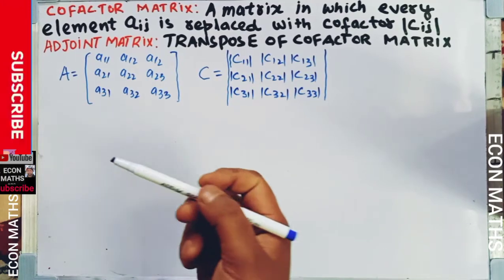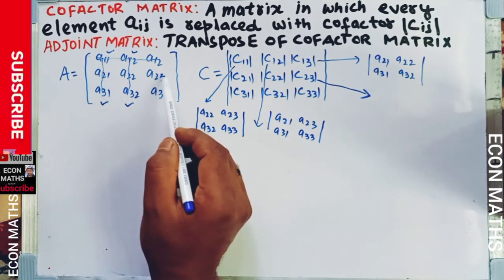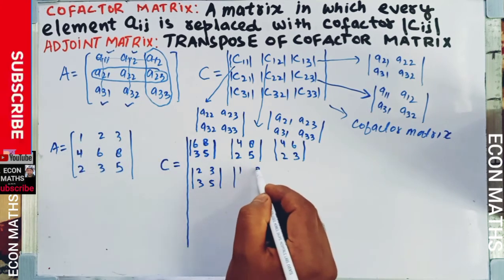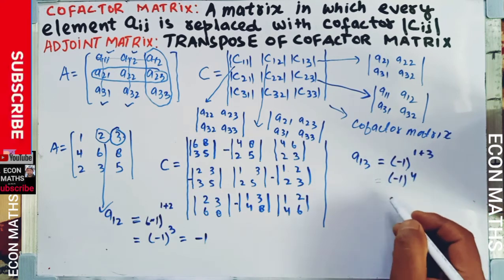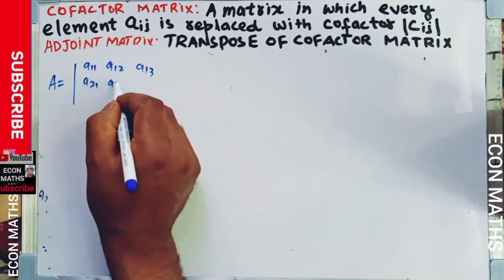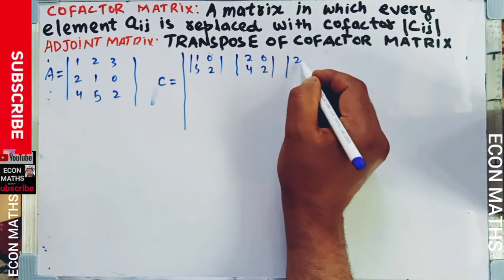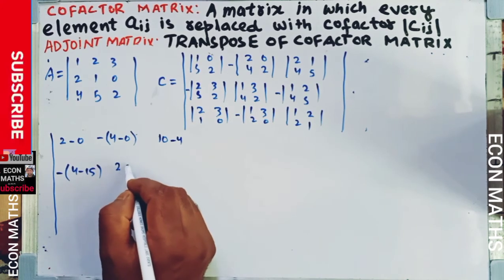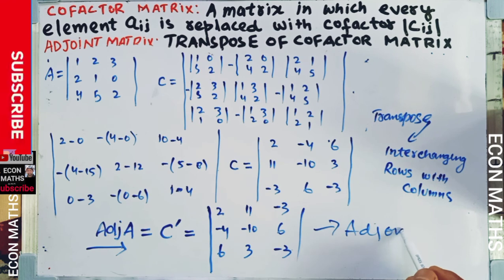Cofactor and Adjoint Matrix : Concept and Examples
COFACTOR MATRIX: A cofactor matrix is a matrix in which every element aj is replaced with its cofactor |Cij|.

ADJOINT MATRIX
An adjoint matrix is the transpose of a cofactor matrix.

these concepts has been  explained  with an example in this video